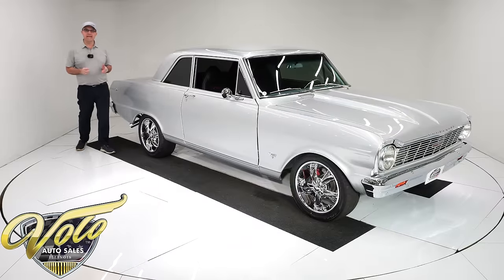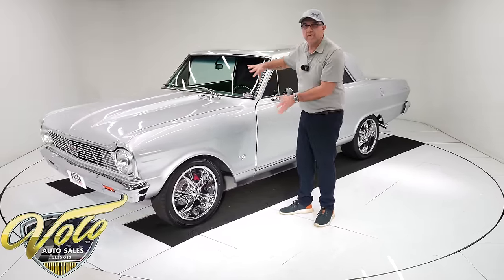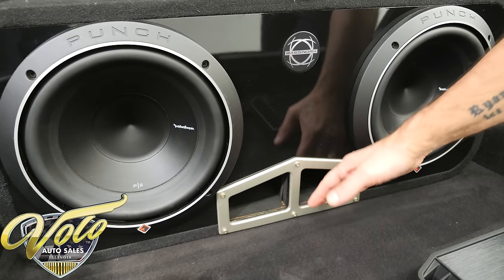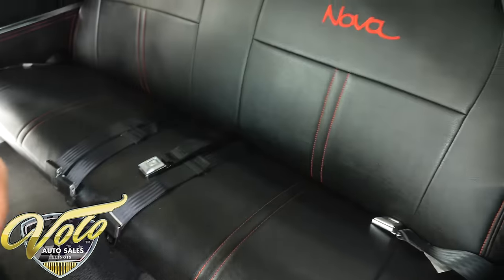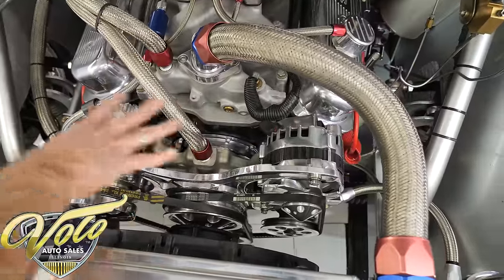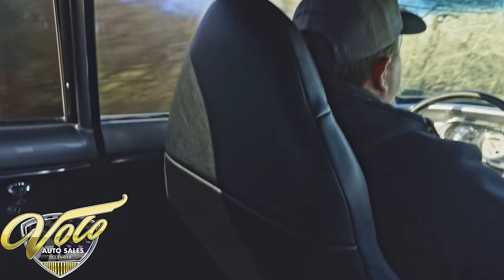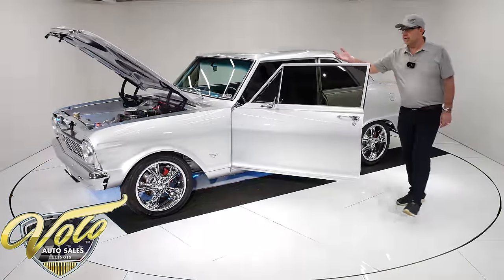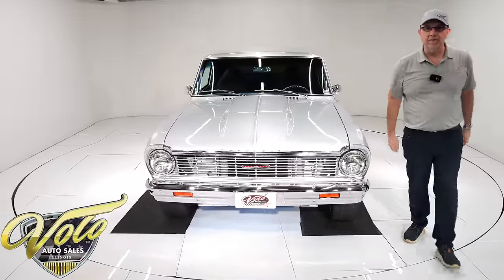1965 Chevrolet Nova for sale at Volo Auto Museum (V21429)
This silver bullet is awesome. Show quality in and out, high performance along with some comfort features.

EXTERIOR: The body has no rust or damage showing, no cracks or bubbles. It is straight! Upgraded with a metal cowl hood. The metal flake is laid out evenly and really sparkles where the light catches it. The clear coat looks deep and wet, it's polished like glass. All the chrome looks new. It has bowtie locking gas cap and bowtie mirrors. LED taillights. New lightly smoked windshield, the rest of the glass is tinted. It has a tough guy stance sitting on 17 inch Foose Legend wheels. In the evening flip a switch to show off blue ambient lighting in and out of the car.

INTERIOR: I'm sitting in the car right now and wow, it's pretty nice. Very comfortable sport seats. Custom upholstery throughout has red stitching and Nova embroidered on the seats. Custom upholstered console and door panels too. New carpet and Nova embroidered mats. In front of me is a painted dash, a polished billet instrument panel and a set of white faced Autometer gauges. It also has a polished Ididit till column with a billet steering wheel. It even has some billet pedals down on the floor. New headliner and visors. All new wiring harness. Our shop manager said it's the best sounding stereo he's heard in the last couple years! It has a Bluetooth Alpine head unit, Rockford Fosgate speakers throughout: 2 4x6s and 2 tweeters in the kick panels, 4 6x9s in the rear shelf, 2 subs and amps in the trunk. Door windows are power. Seat belts for 5 people. You will be flipping gears through the B&M Quicksilver shifter.

ENGINE COMPARTMENT: This 405 horsepower, 383 stroker motor really moves this little Nova down the road! It has an aluminum intake, Edelbrock polished carb, MSD ignition and a set of Hedmen headers. Dressed up real nice with a matched set of valve covers, breathers, wire holders and air cleaner. Billet Specialties front runner system with all polished billet brackets, mini a/c compressor, pulleys, alternator, and custom power steering. A polished AFCO aluminum radiator and overflow with an electric fan and aluminum water pump keeps it running cool. It features power brakes with dual reservoir master cylinder. Real nice custom engine bay, all painted gloss silver with smooth inner fenders. Upfront is an etched filler panel. Tubular supports from the firewall to the frame keep it from twisting. This is a great looking engine bay!

TRUNK COMPARTMENT: Wow, that's a cool surprise: there's two Rockford Punch subwoofers along with two Rockford amps that are nicely displayed. The entire trunk compartment is boxed and upholstered. Underneath the trunk lid and the jamb are painted slick and it has upholstered inserts. New weatherstrip.

UNDERSIDE: Complete front subframe package from Checkered Racing. Mustang 2 spindles, QA-1 coilover adjustable gas shocks, tubular control arms with screw in ball joints, rack and pinion steering. Rear suspension looks all new and has upgraded air shocks The stainless exhaust with polished Magnaflow mufflers sounds great but if you really want to rock and roll you can open the electric dumps. Custom brake system with drilled and slotted discs at all four wheels, new e-brake assembly as well. New fuel system including a polished tank. Looking up at the motor it has a shiny chrome oil pan and flywheel cover, a high torque starter is wrapped in heat insulation. Rebuilt Turbo 350 automatic that has a finned aluminum pan. The rebuild tag is riveted to the side of the trans. Rebuilt drive shaft leads back to its 10 bolt posi which also has a chrome pan. The under body of this car looks immaculate. The floors, frame rails, rockers are smooth metal that's been painted satin black. There's even some underglow lighting.

SERVICE: We inspected The car and tightened the belts, charged the a/c, replaced an amplifier, fixed the brake lights, lubed the window tracks, adjusted the hood stops and adjusted the exhaust dumps.

This car pleasantly surprised me. I bought it at a show in Florida, but you never really know how good it is until it is home in the shop. This one performs great; it is comfortable and looks really slick. Only 4,600 miles since built, it is a show and go car!

CHAPTERS
0:00 Intro
0:41 Body & Exterior
3:36 Trunk
4:44 Interior
7:19 Engine
9:21 Test Drive
12:05 Undercarriage
14:08 Outro